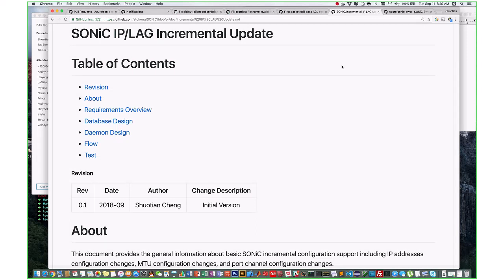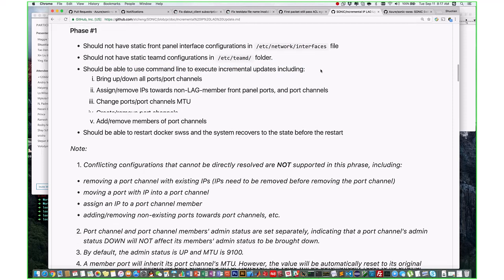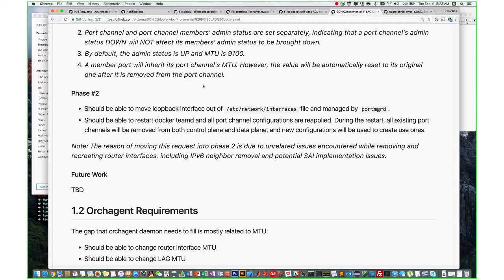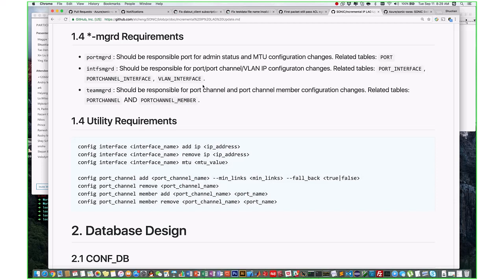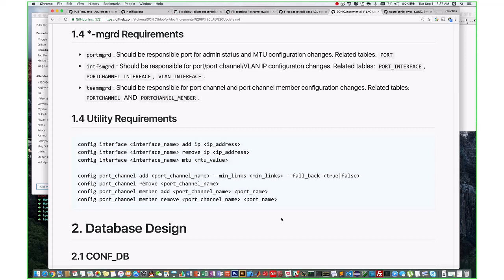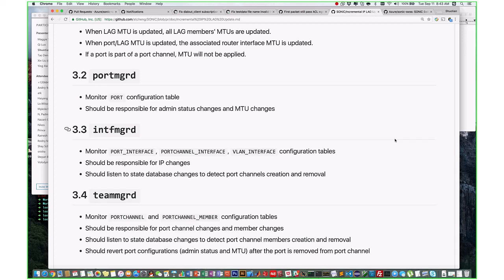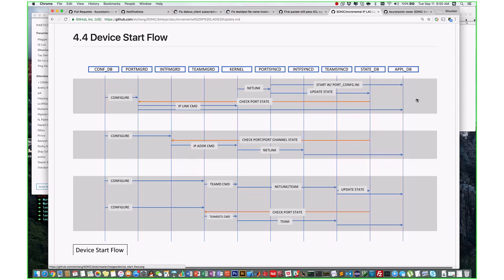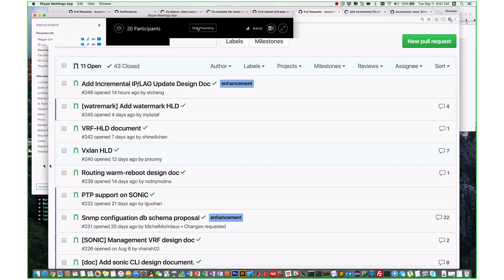SONiC community weekly - Incremental Config Update: